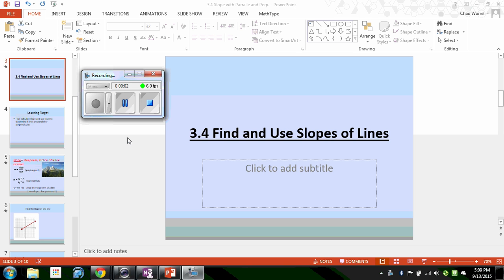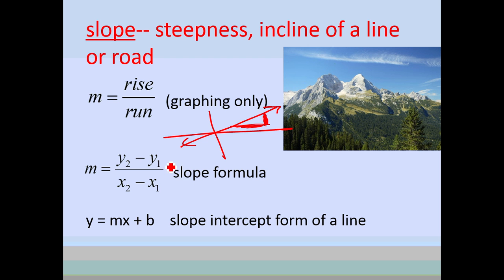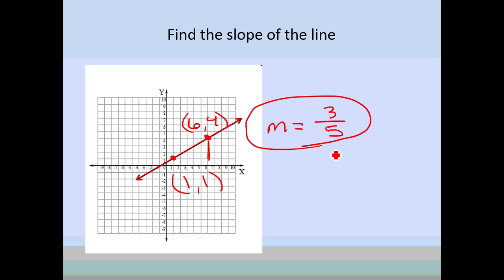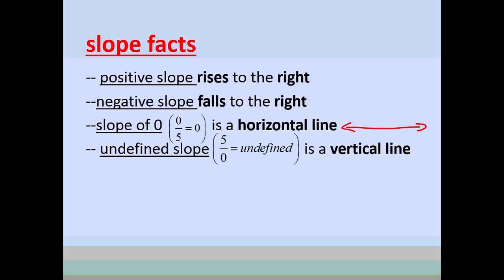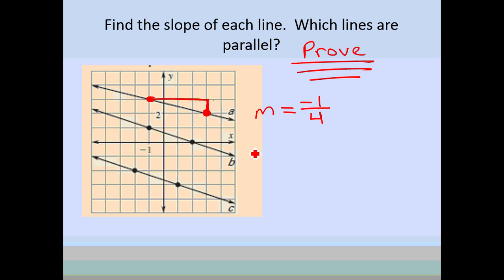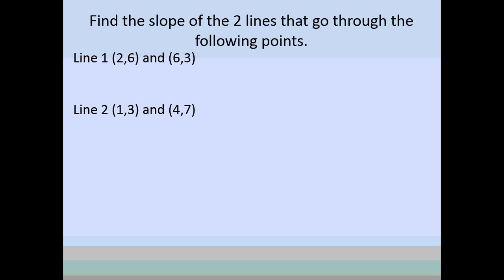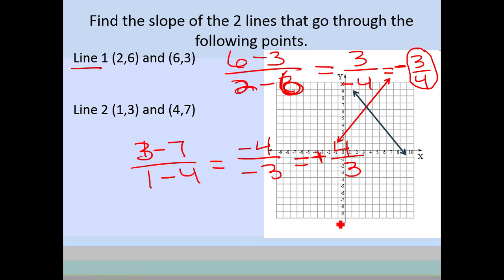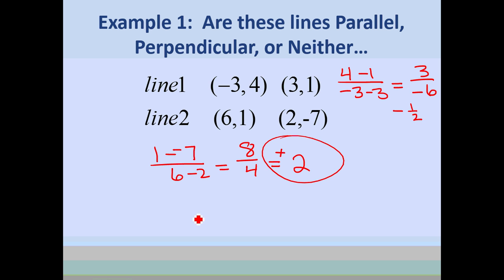3 4 Parallel Perpendicular Coord Plane